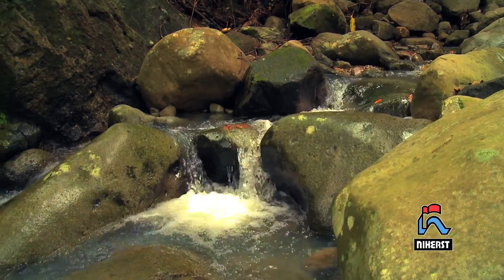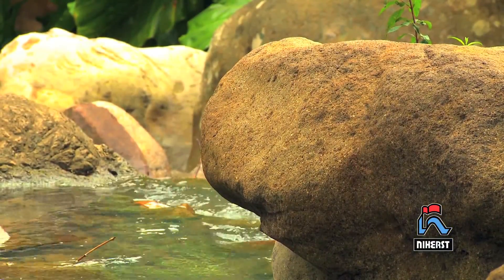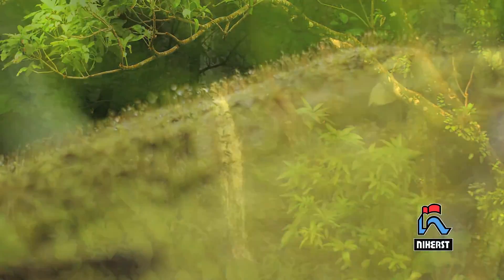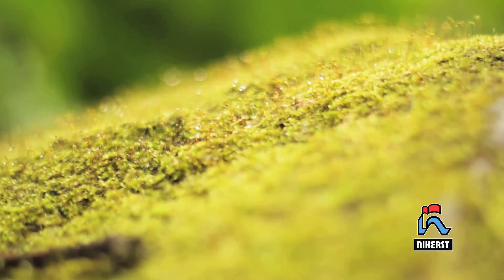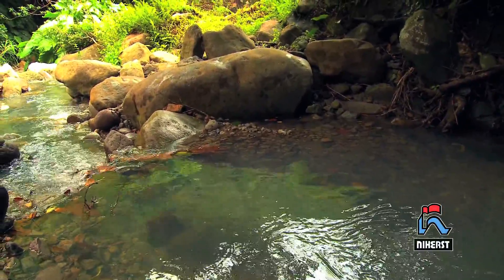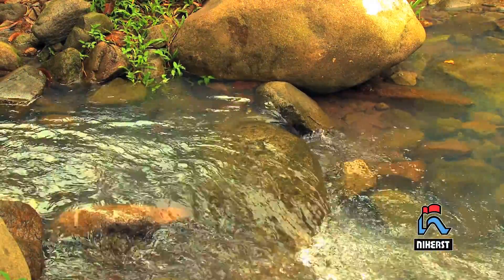Natural Wonders 2: Cloud Forests [HD Version]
Enjoy the beauty of the Caribbean's natural wonders again as  Natural Wonders 2 is now available in HD!

In a cloud forest, one experiences the melodious sound of water dripping from leaves, the wonder of colourful orchids sprouting from every rock, tree trunk and branch surface and the lushness of evergreen vegetation, as clouds gently swirl among the branches of mysterious trees. In this feature, we venture to the mountain tops of Trinidad's El Tucuche and Jamaica's Blue Mountains as we learn about the value of these ecosystems and how they can be conserved.